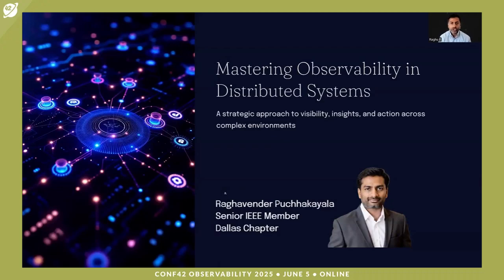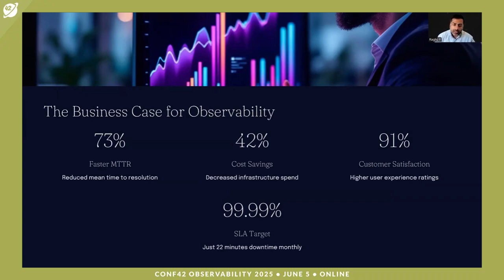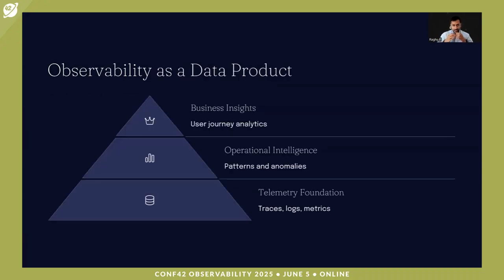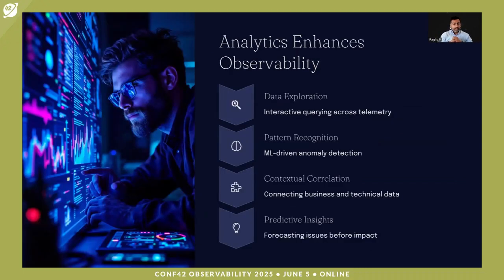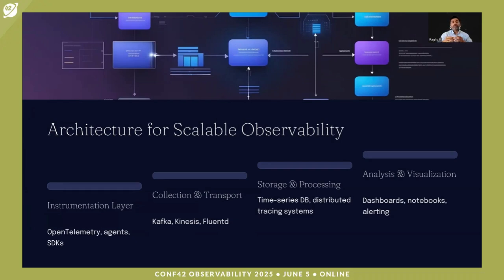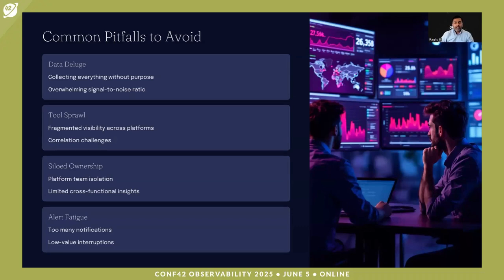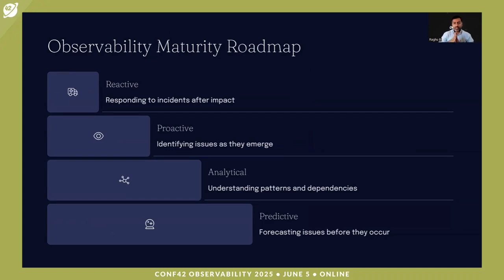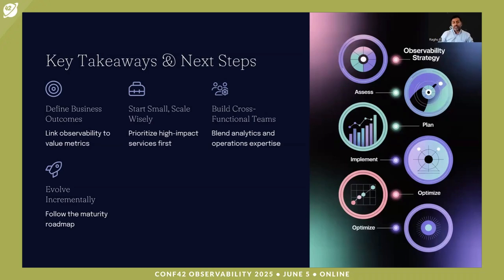Mastering Observability in Distributed Systems | Raghavender Puchhakayala | Conf42 O11y 2025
Chapters
00:00 Introduction to Mastering Observability
00:56 The Business Case for Observability
02:05 Traditional Monitoring vs Modern Observability
04:04 The Four Pillars of Observability
04:55 Enhancing Observability with Analytics
05:47 Building a Scalable Observability Architecture
07:57 Common Pitfalls in IT Operations
09:08 The Observability Maturity Roadmap
10:44 Driving Value from Observability
11:46 Conclusion and Key Takeaways